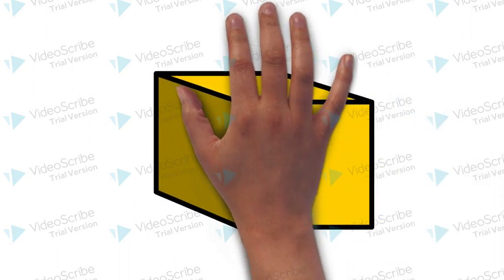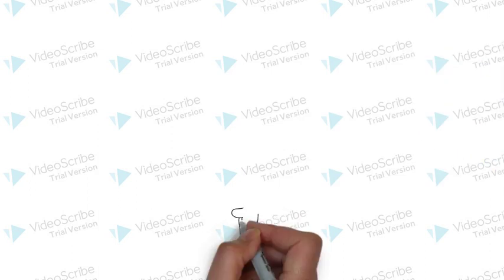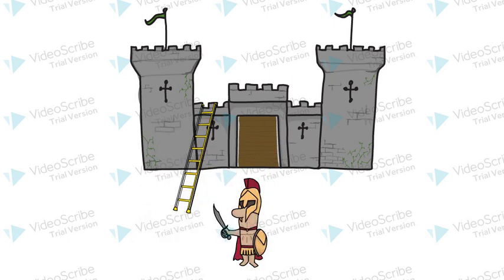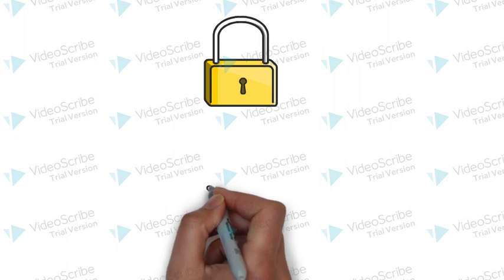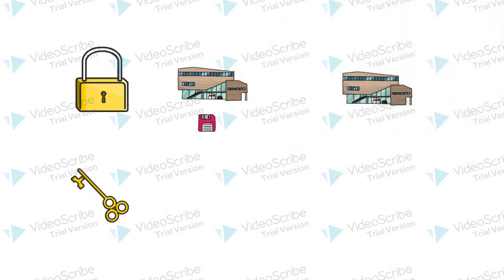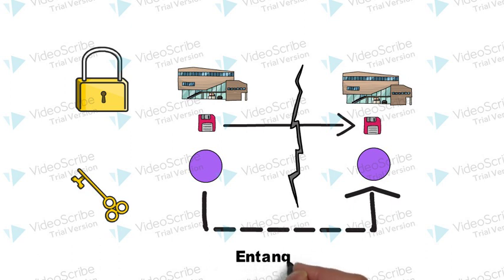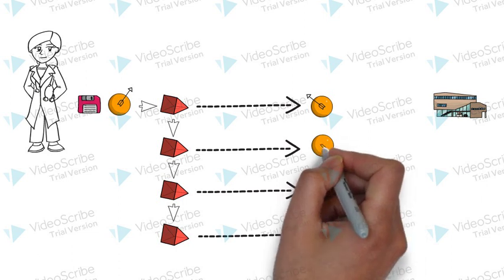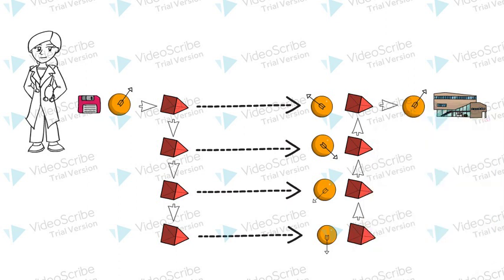My Quantum Research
A whiteboard animation video explaining some concepts in my area of research involving quantum resource theories and optical error correction.